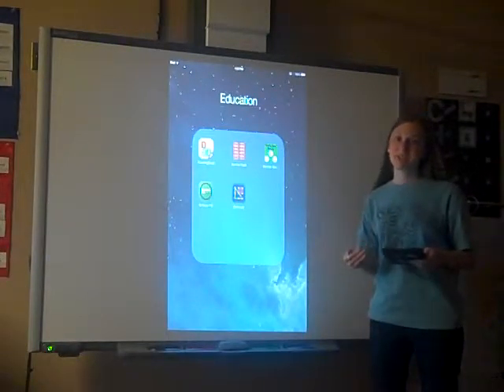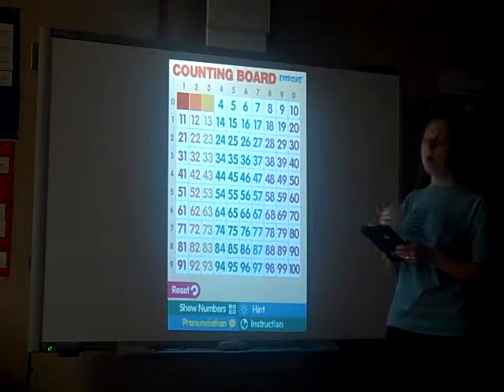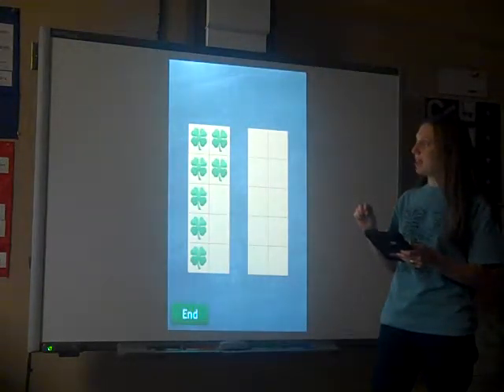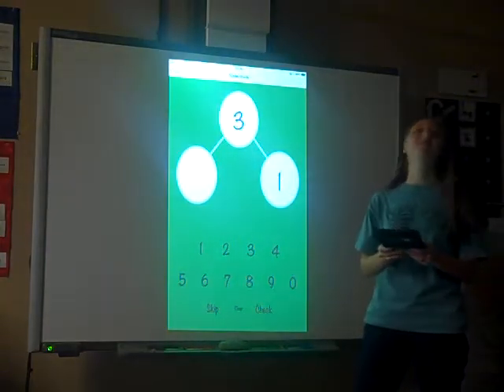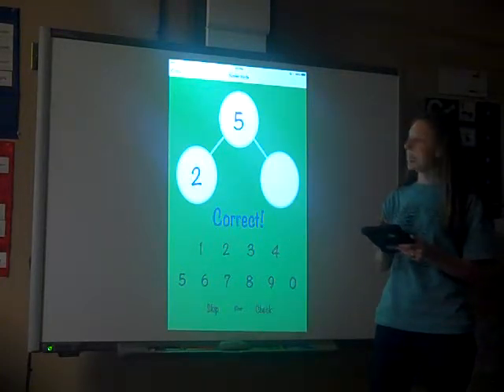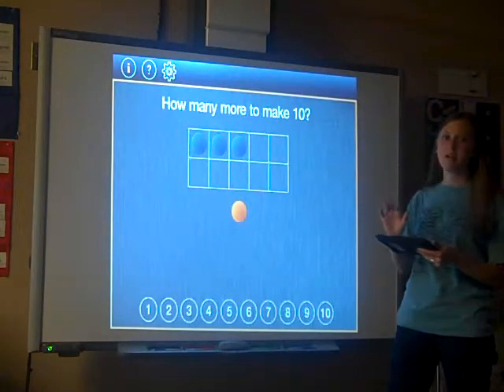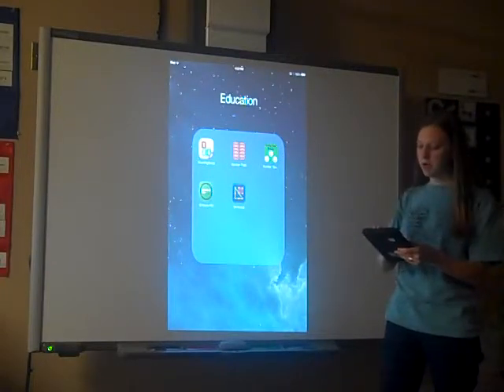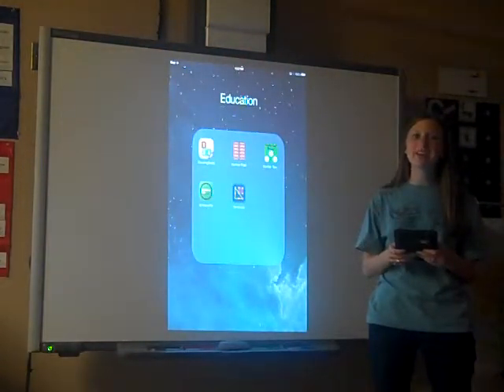CE Kindergarten Math Apps